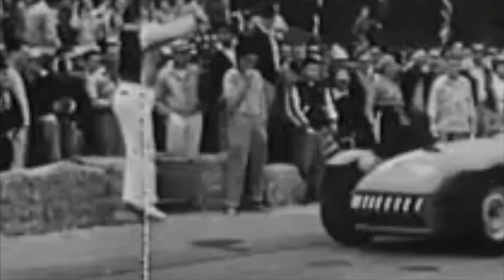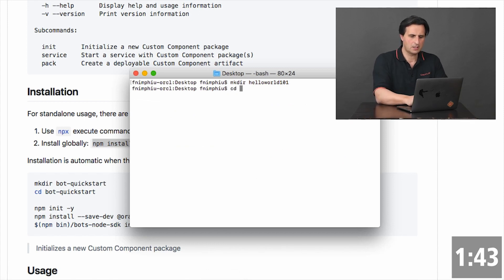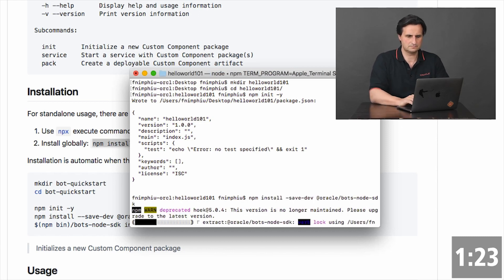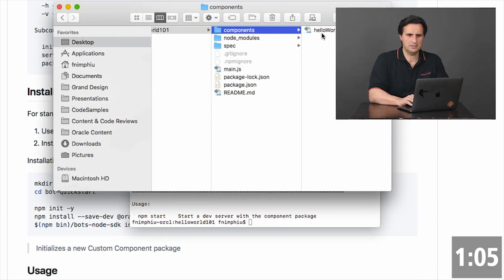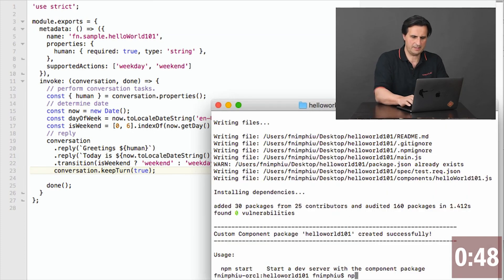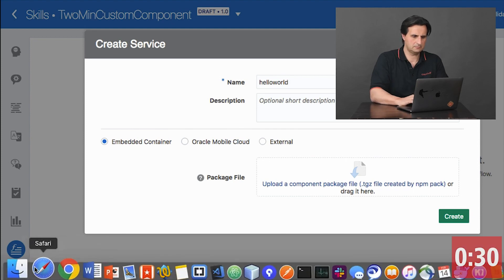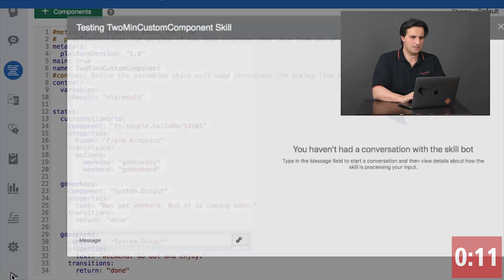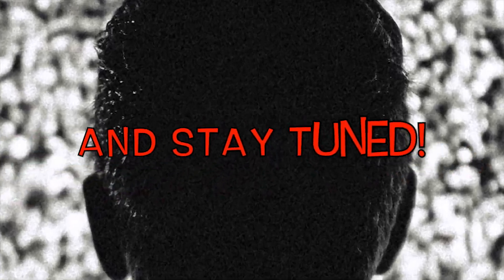Creating Custom Component Services for Oracle Digital Assistant | Frank Nimphius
In this 2 Minute Tech Tip Frank Nimphius shows you how use the Oracle Bots Node SDK to create a custom component service for Oracle Digital Assistant. You'll need to download the SDK and you need to have Node installed, along with the Node Package Manager.